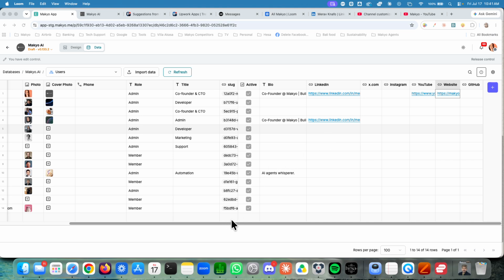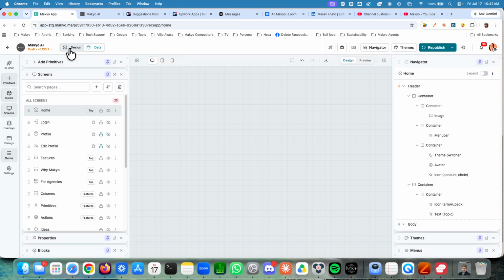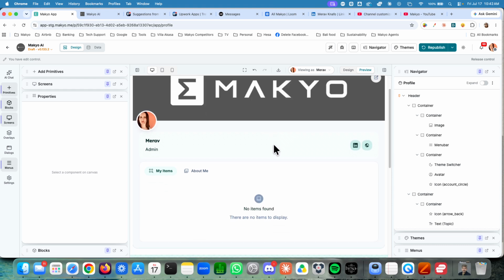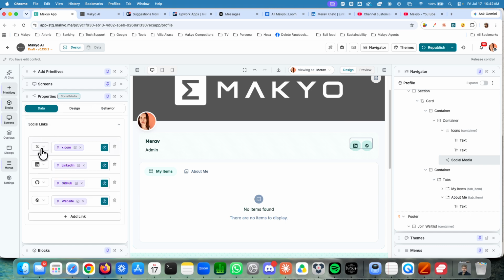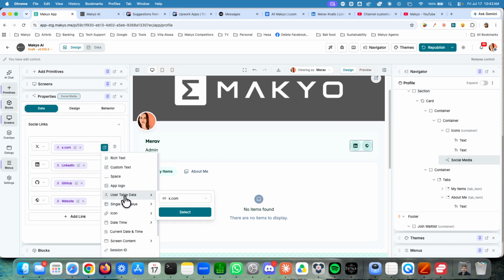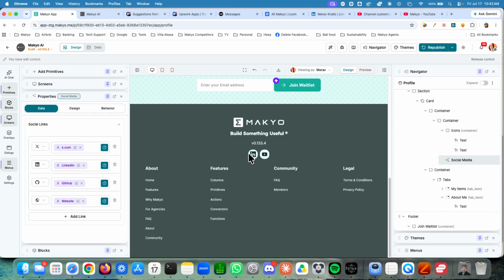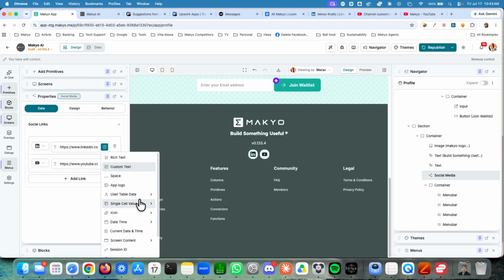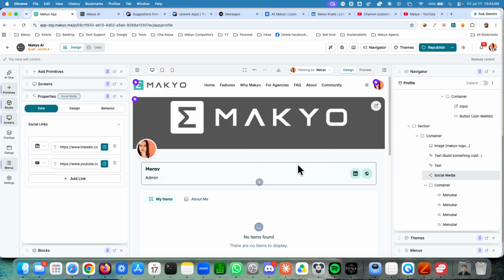How to use the Social Media primitive in Makyo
Learn how to use the Social Media primitive in Makyo.

This tutorial shows how to add social media links and icons to your app so users can reach your profiles.